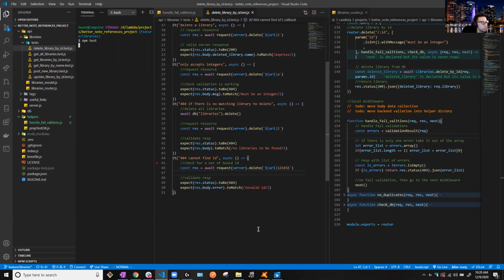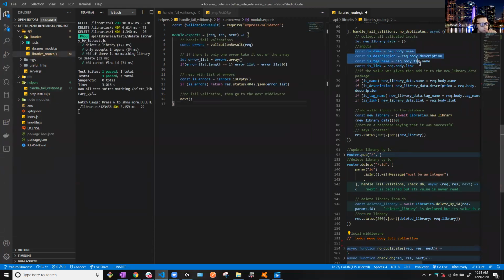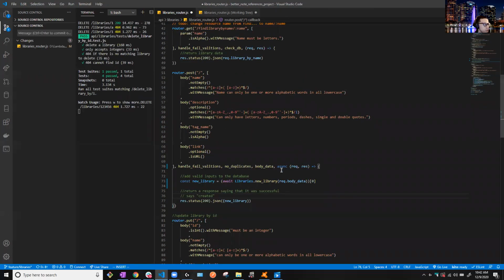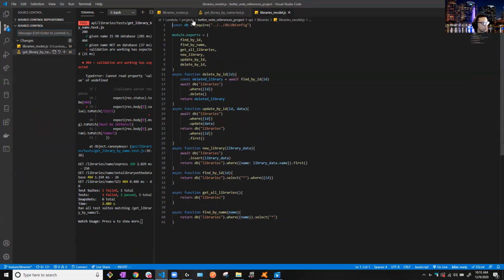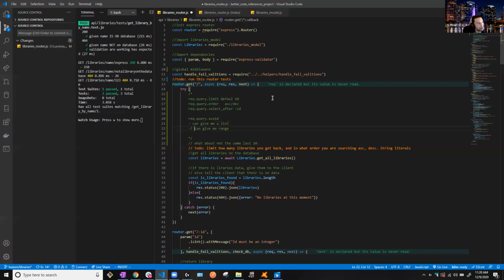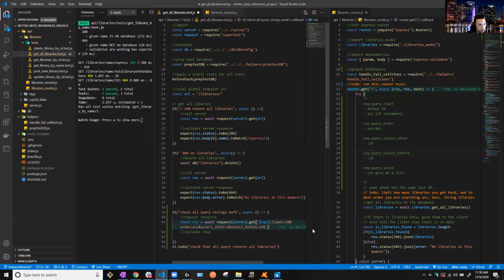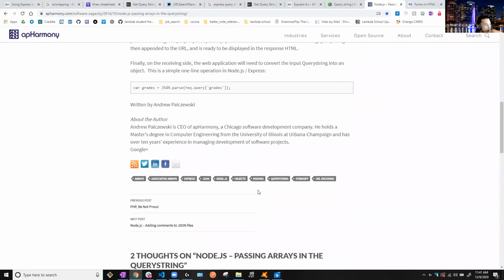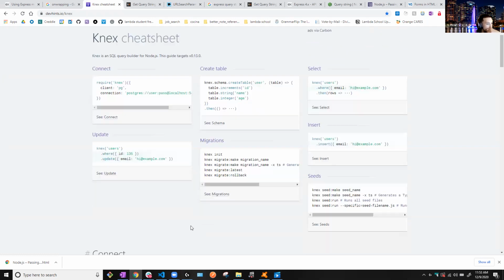Refactor libraries router pt1 - better_note_references_project